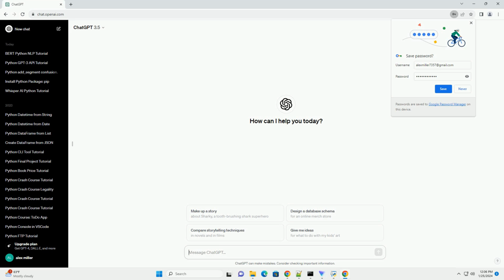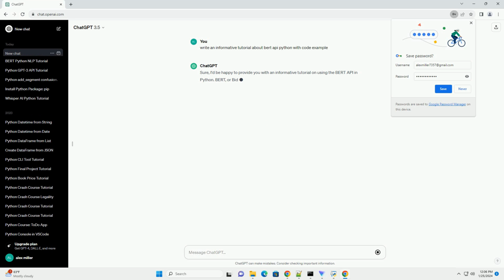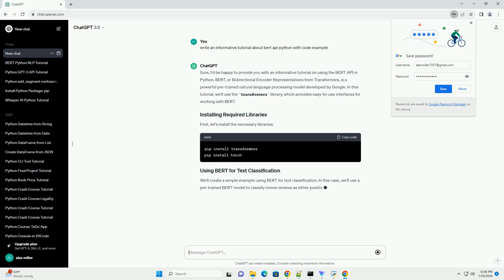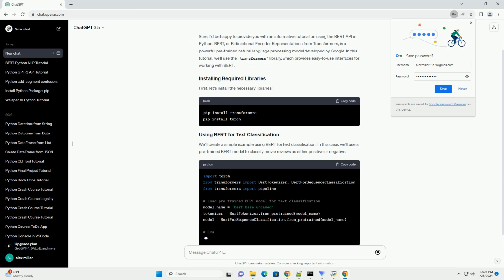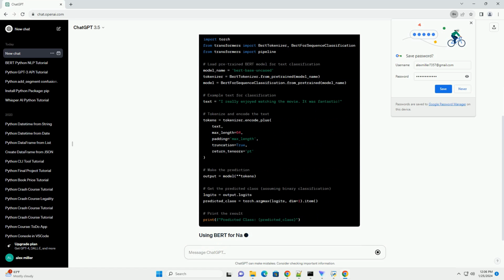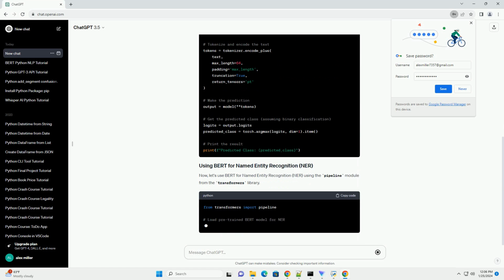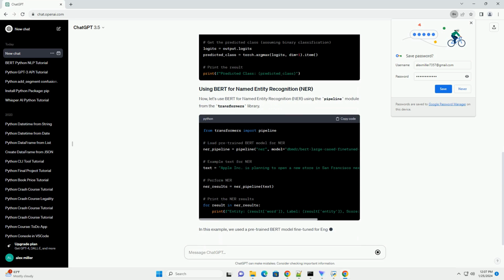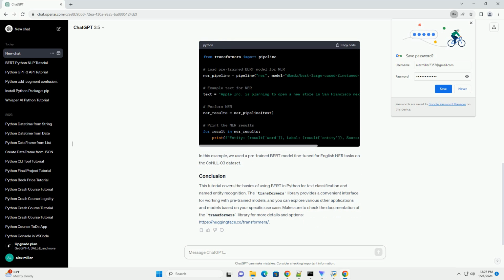bert api python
Sure, I'd be happy to provide you with an informative tutorial on using the BERT API in Python. BERT, or Bidirectional Encoder Representations from Transformers, is a powerful pre-trained natural language processing model developed by Google. In this tutorial, we'll use the transformers library, which provides easy-to-use interfaces for working with BERT.
First, let's install the necessary libraries:
We'll create a simple example using BERT for text classification. In this case, we'll use a pre-trained BERT model to classify movie reviews as either positive or negative.
Now, let's use BERT for Named Entity Recognition (NER) using the pipeline module from the transformers library.
In this example, we used a pre-trained BERT model fine-tuned for English NER tasks on the CoNLL-03 dataset.
This tutorial covers the basics of using BERT in Python for text classification and named entity recognition. The transformers library provides a convenient interface for working with pre-trained models, and you can explore various other applications and models based on your specific use case. Make sure to check the documentation of the transformers library for more details and options
ChatGPT